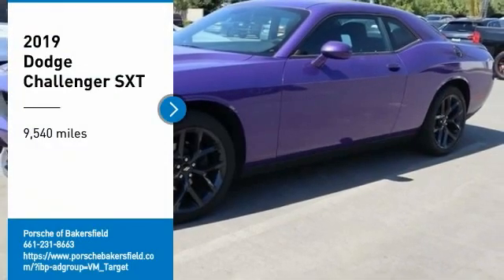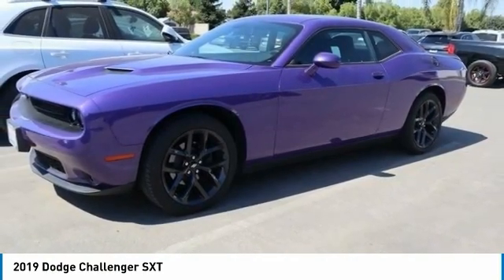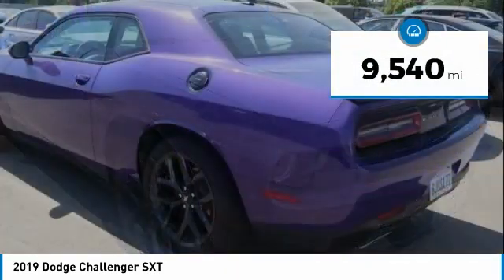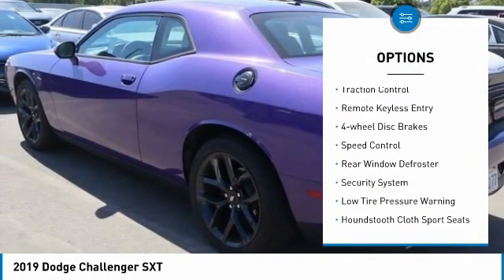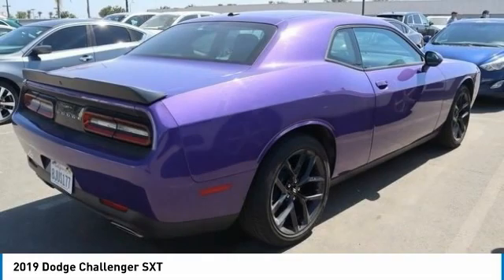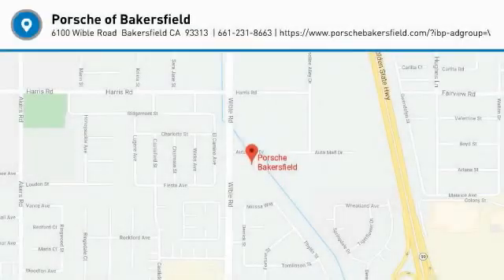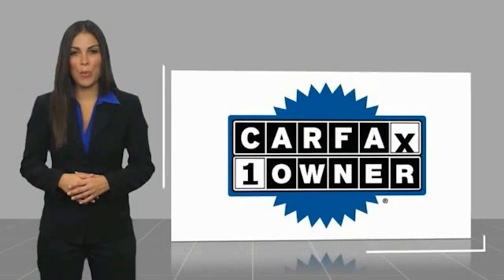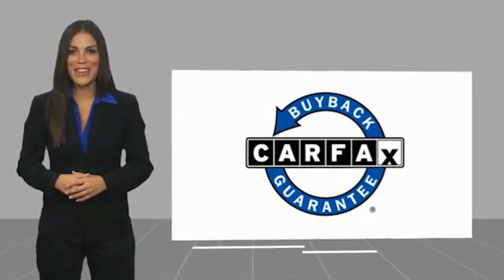2019 Dodge Challenger SXT FOR SALE in Bakersfield, CA A1631A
Stop in today for a test drive of this U 2019 Dodge Challenger

Want us to come to you? No problem! In case we missed a picture or a detail you would like to see of this 2019 Challenger, we are happy to send you A PERSONAL VIDEO walking around the vehicle focusing on the closest details that are important to you. We can send it directly to you via text or email. We look forward to hearing from you!  We build relationships where everybody wins! Take a look at this Challenger! CARFAX One-Owner. Clean CARFAX. Odometer is 9767 miles below market average! 19/30 City/Highway MPG  Recent Arrival!  Awards:     JD Power Automotive Performance, Execution and Layout (APEAL) Study, Initial Quality Study (IQS)     2019 KBB.com 10 Coolest Cars Under  30,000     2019 KBB.com Brand Image Awards  Vehicle price and availability are subject to change without notice.